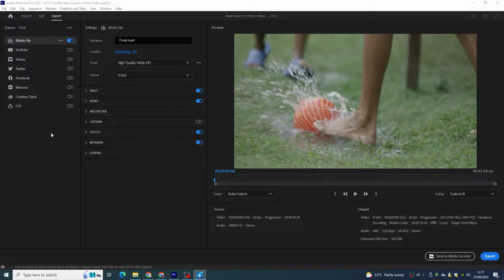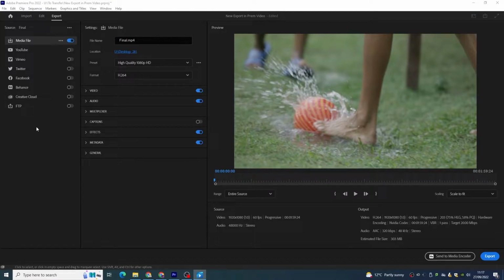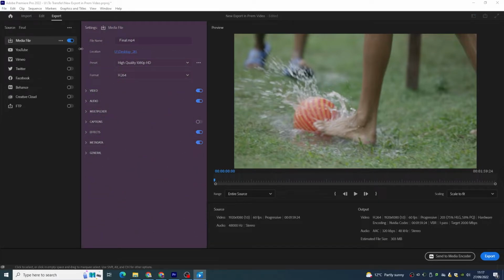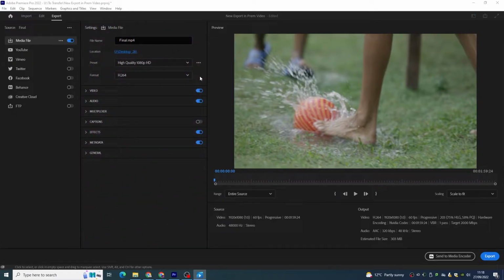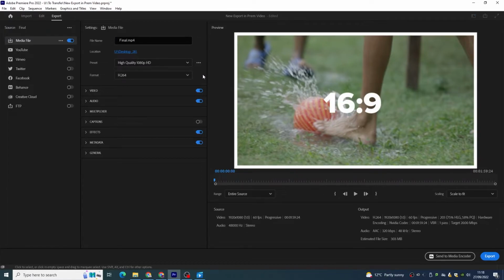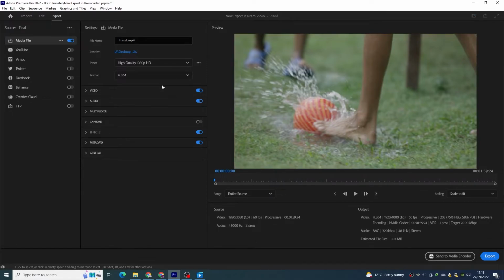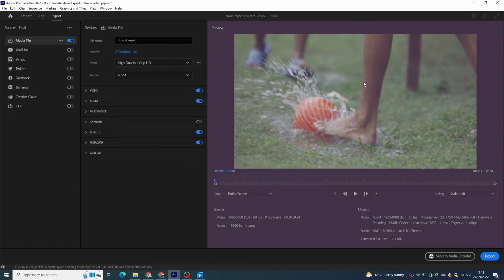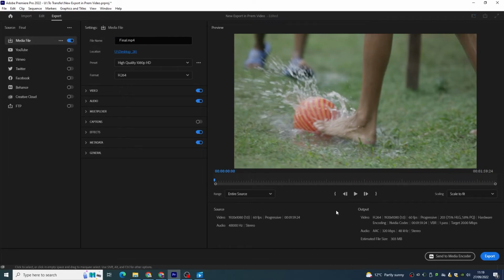Exporting - Premiere Pro 2022